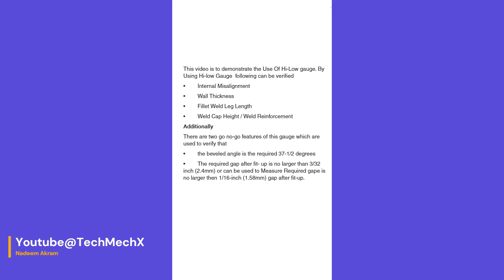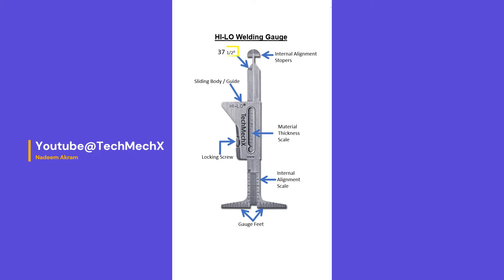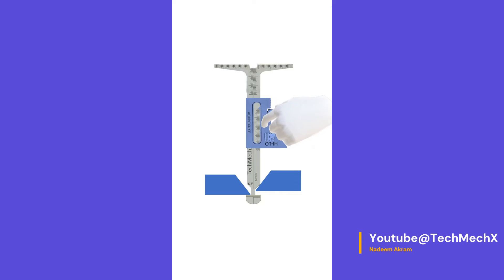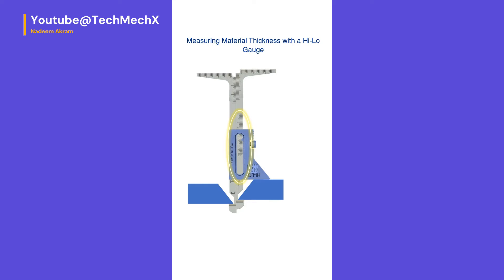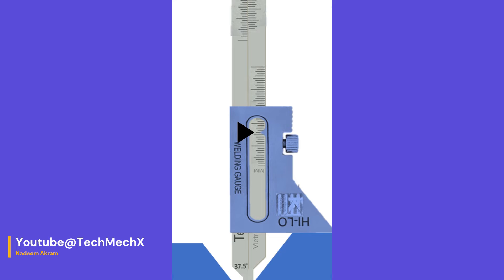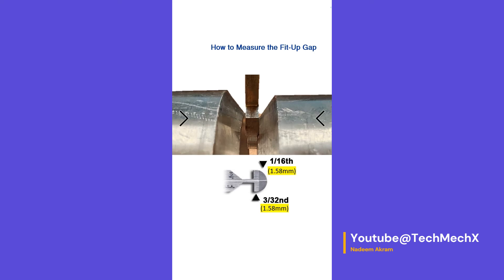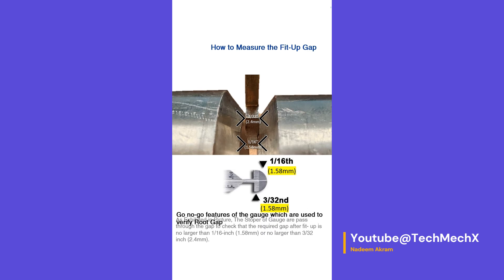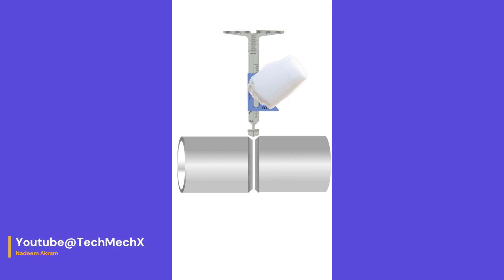Hi Lo Welding Gauge: The Hi-Lo Welding Gauge is a versatile tool used in welding and pipefitting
This video is to demonstrate the Use Of Hi-Low gauge. By Using Hi-low Gauge following can be verified •Internal Misalignment • Wall Thickness
• Fillet Weld Leg Length •Weld Cap Height / Weld Reinforcement
Additionally  There are two go no-go features of this gauge which are used to verify that • the beveled angle is 37-1/2 degrees or not
• The required gap after fit- up is no larger than 3/32 inch three thirty-seconds of an inch  (2.4mm) or can be used to Measure Required gape is no larger then 1/16-inch - one-sixteenth of an inch (1.58mm) gap after fit-up.  • There are three scales on this gauge. The Material Thickness Scale measures • The Internal Alignment Scale measures.
• the Scales for the Scribe Lines measurements. How to Measure Internal Misalignment • Gauge should be in Zero Position.
• Turn the gauge 90 degrees and lower the Alignment Stops into the Root gap.  • Turn the gauge back to original position. Stop when the tip of the bevel touches the gap. • Loosen the locking screw and lower the extension until the top edge touches the surface of the Base Metal.
• Pull one leg up until the Alignment Stop touches the interior of the parent metal.  • Pull the other leg up until the Alignment Stop touches the interior of the parent metal.
• Both Alignment Stops should be in contact with the interior of Parent Metal.
• Read the measurement from the scale.
Measuring Material Thickness with a Hi-Lo Gauge
By using Hi- Lo Gauge Material Thickness can also be measured.
One important consideration: When measuring thickness, focus on the side of the joint where the sliding body or guide is located. This process operates on a principle similar to that of a Vernier Caliper. The size will vary based on the jaws’ opening.
Pull the leg of the gauge: Do this on the same side of the Parent Metal (Weld Joint) whose thickness you need to measure. Continue until the alignment stop touches the interior of the base metal.
Tighten then Screw, in order to Fix the Position of Scale.
Finally, record the reading from the material thickness scale."
How to Measure Crown Height/ Weld Cap Height / Weld Reinforcement of a Butt Weld.
Gauge should be in Zero Position. Loosen the locking screw and raise the leg that is on the same side of the weld. Position the gauge on the horizontal member so that one foot is on the horizontal member and the other is raised above the weld. Lower the raised foot by pushing down gently on the raised Alignment Stop until the bottom of the foot touches the top of the weld. Tighten the Screw, in order to Fix the Position of Scale. Finally, record the reading from the scale.
How to Measure Leg of a Fillet Weld
Same Steps to be followed as Descried to measure Weld Cap Height.
 Gauge should be in Zero Position. Loosen the locking screw and raise the leg that is on the same side of the weld. Position the gauge on the horizontal member so that one foot is on the horizontal member and the other is raised above the weld.
Lower the raised foot by pushing down gently on the raised Alignment Stop until the bottom of the foot touches the toe of the weld. Tighten the Screw, in order to Fix the Position of Scale. Read the measurement from the scale
How to Check for 37-1/2 Degree Bevel
To ensure accurate measurement, it is essential that the gauge is in the zero position before proceeding.
Begin by turning the gauge perpendicular and carefully lower the Alignment Stops into the root gap until the top edge of the Beveled Angle makes contact.
Return the gauge to its original position.
Then, turn the locking screw and gradually lower the Sliding Body until the top edge of the extension touches the surface of the base Metal.
Lastly, square the shoulders of the beveled angle by adjusting the legs of the gauge accordingly.
How to Measure the Fit-Up Gap
Go no-go features of the gauge which are used to verify Root Gap
As Exhibited in Picture, The Stoper of Gauge are pass through the gap to check that the required gap after fit- up is no larger than 1/16-inch (1.58mm) or no larger than 3/32 inch (2.4mm).
The Hi-Lo Welding Gauge is a versatile tool used in welding and pipefitting. Let me explain its purpose and how it works:
Internal Misalignment Measurement: Loosen the locking screw and insert the gauge tip into the fit-up gap. Rotate the gauge 90 degrees and slide it until it contacts the outside diameter of the pipe to verify that it’s square.
Pull down the gauge until the internal alignment stops snugly against the inside of the pipes. Read the misalignment measurement on the scale. This helps assess any misalignment after fit-up. Material Thickness Verification:
Use the material thickness indicator and the corresponding scale to measure pipe wall thickness after fit-up. Bevel Angle Verification: Set the alignment scales to zero. Place the gauge body squarely against the pipe wall and push it into the fit-up gap.